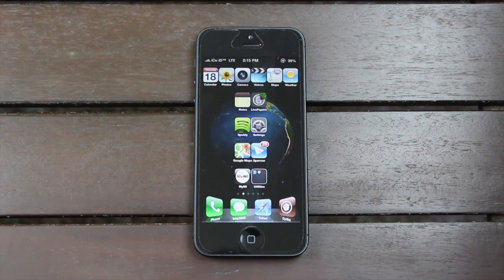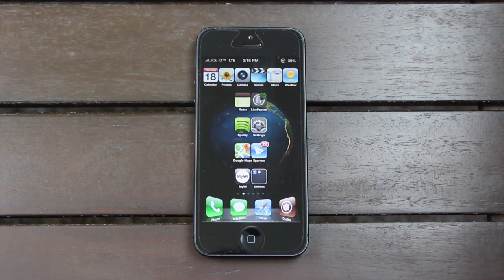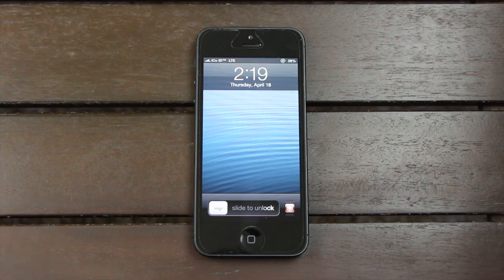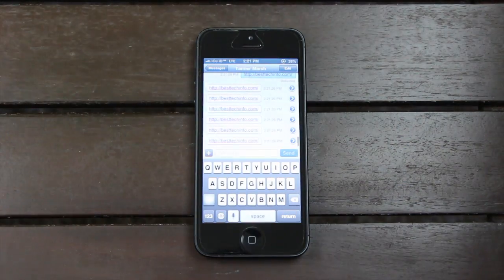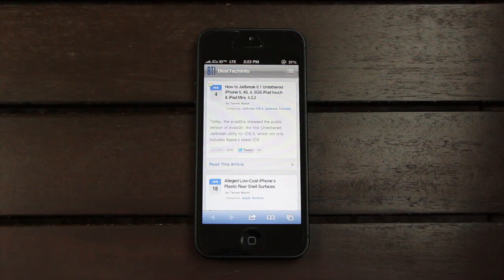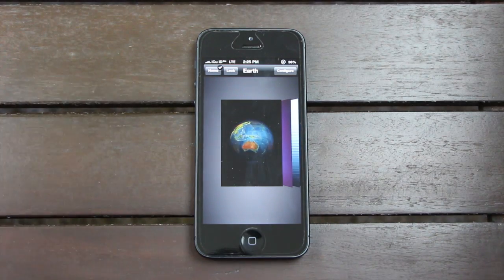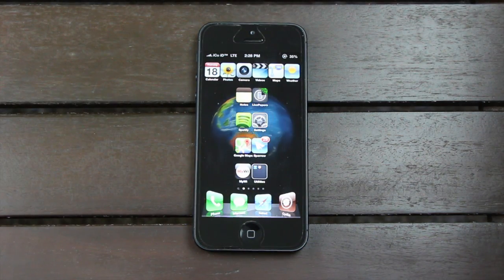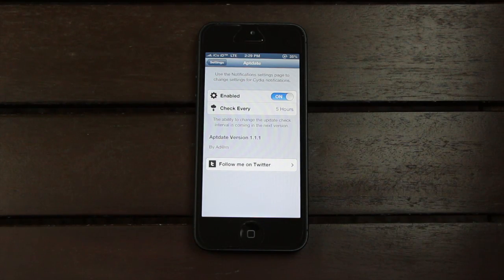Top 5 Cydia Tweaks iPhone 5,4S, iPad Mini, 4, iPod Touch After 2013 Jailbreak 6.1.3 & iOS 6.1.2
NEW TOP 5 Cydia Tweaks for the iPhone 5, 4S, 4, 3GS, iPad 4, iPad Mini and the iPod Touch 5G & 4G. Awesome new Tweak List for iOS 6.1.3, the Evasi0n Jailbreak and 2013!